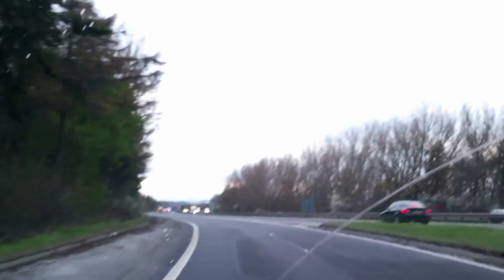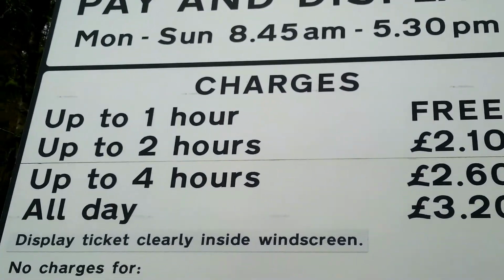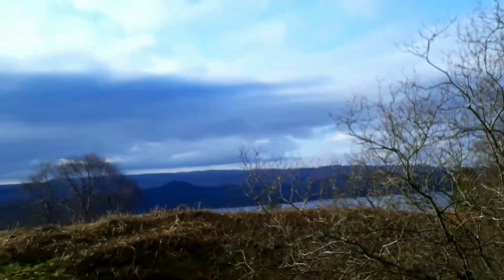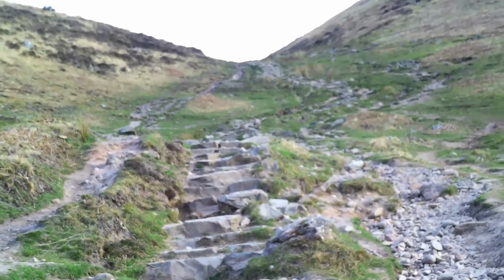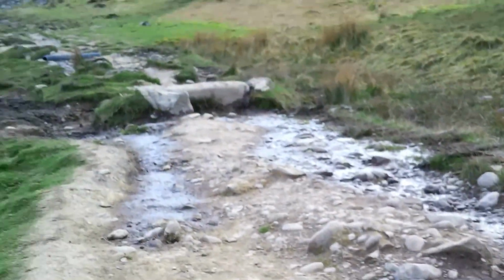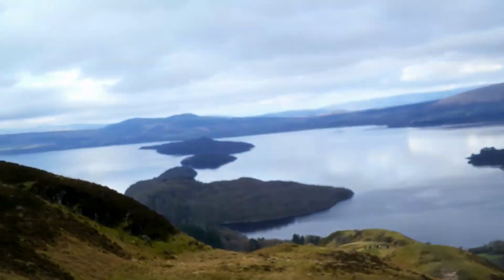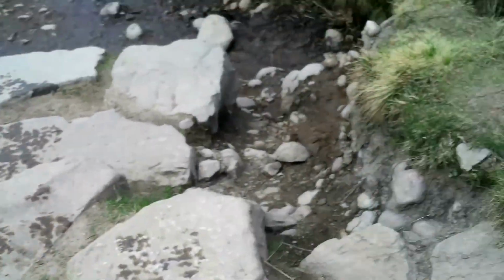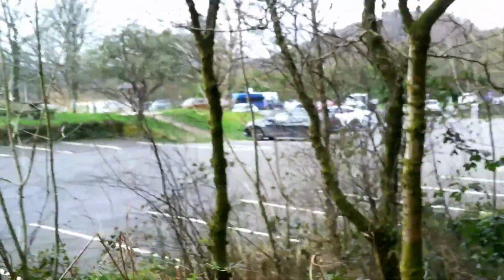Conic Hill Loch Lomond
myself and the wife tour Scotland in the car and van. Kenny & Debbie. walks, hills, scenery.